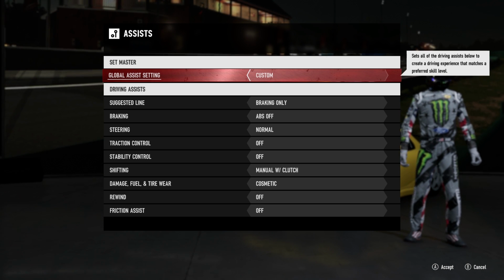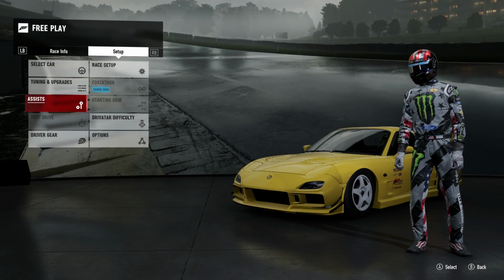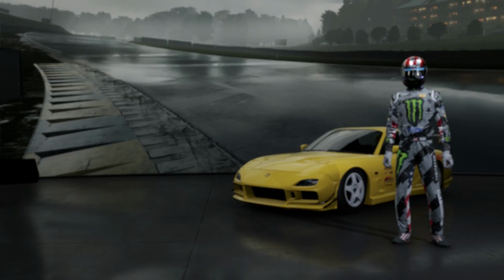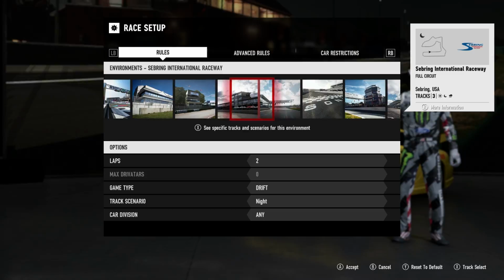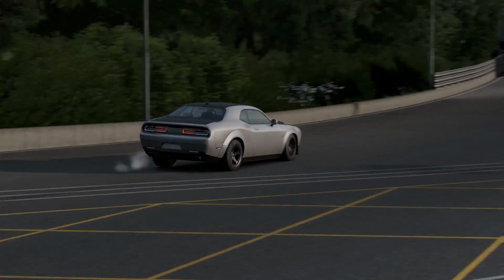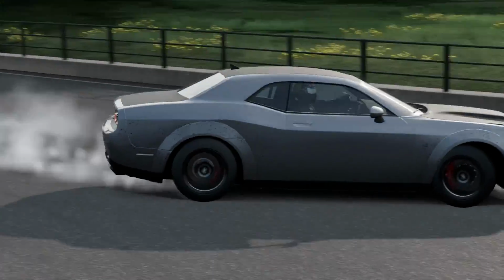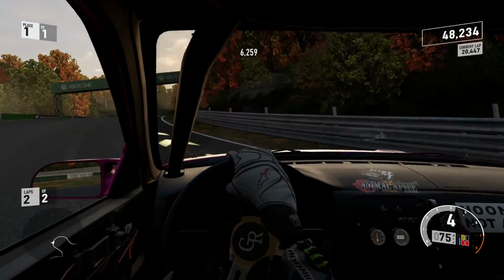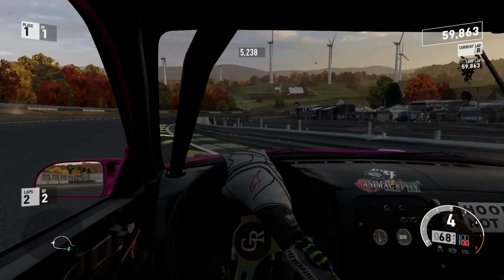Forza Motorsport 7: Top 5 - Tips & Tricks to IMPROVE DRIFTING!!!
This week we are back in Forza Motorsport 7 and I am giving you my tips on how you can improve your drifting in FM7. Let me know what you think of my top 5 tips.